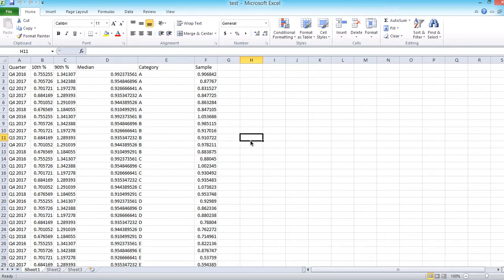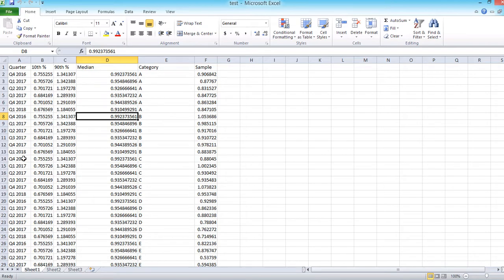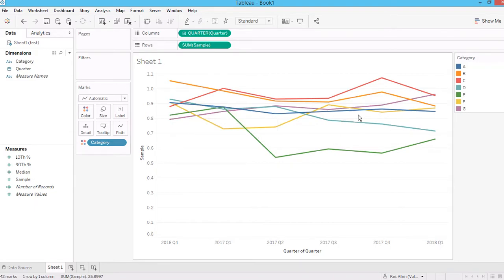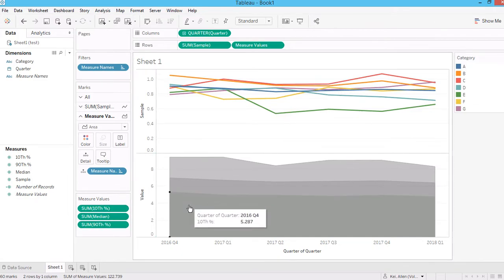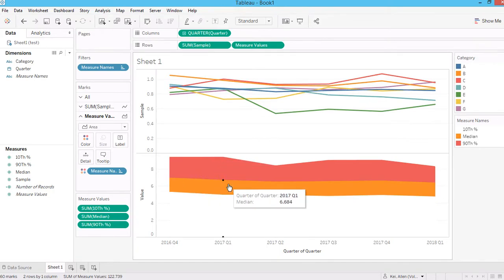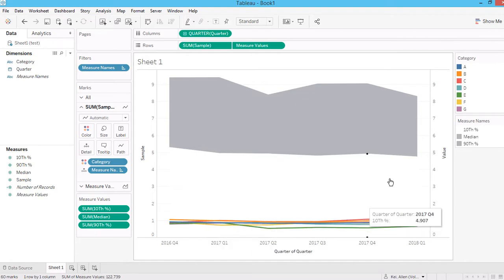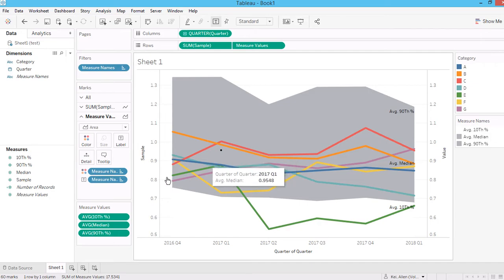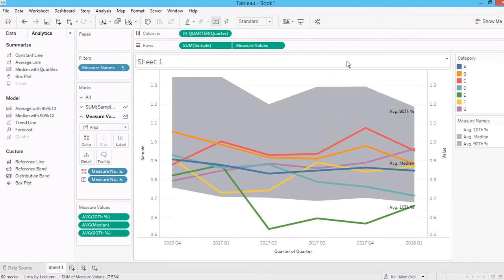Tableau Tutorial 54: How to Create Moving Bands as Confidence Interval for Line Chart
This video is going to show you how to create moving bands as confidence interval for line chart. The key part here is your data structure and layer for area chart.

Advertisement:
World Class Assignment/Homework Help for Students. Check out the website links given below: